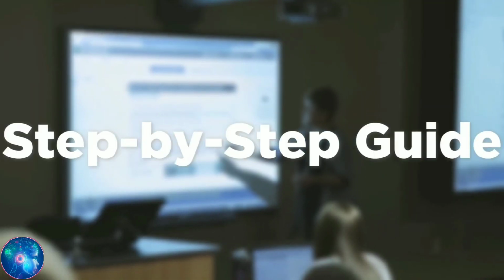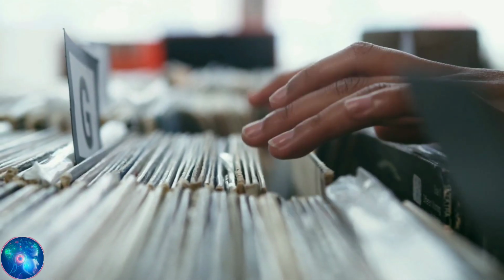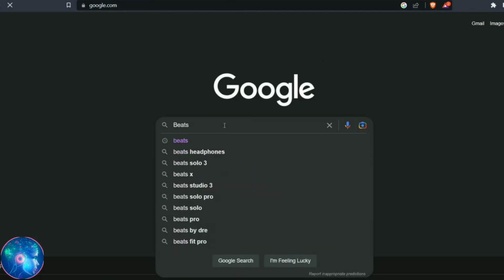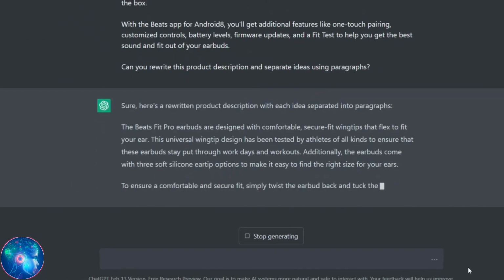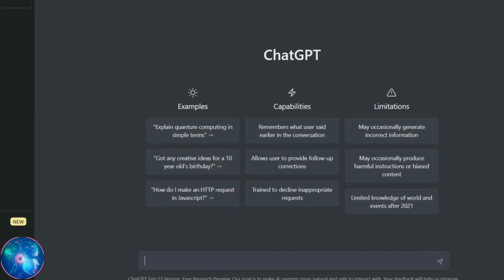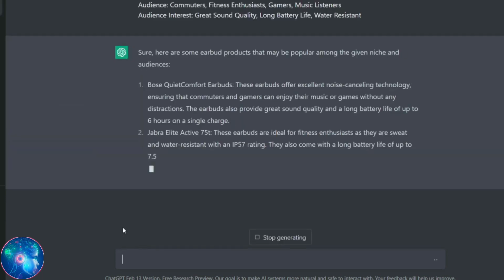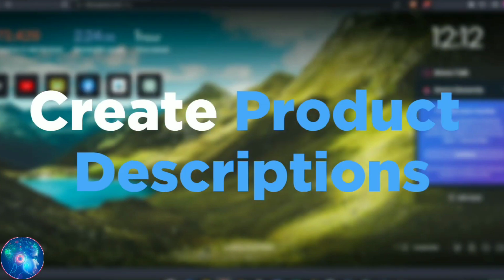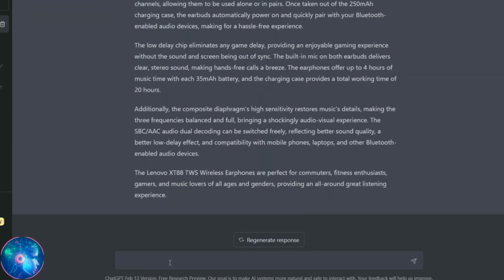DROPSHIPPING BUSINESS _HELP_AI_CREATOWNSTORE_EARN_PER_DAY_$1000_#dropshipping _#passiveincome _#chat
DROPSHIPPING BUSINESS development owner Store with the help of ai earn pre day passive income
DROPSHIPPING AI I am rich and you
How to earn passive income with the help of ai
How to improve channel with the help of ai
How to DROPSHIPPING business
How to without investment earn money
How to improve skill
How to owner of business
How to grow business
How to ai help earn money
How to growth YouTube channel with the help of ai
How to without face business
How to without face create YouTube channel
How to earn YouTube income
How to without face ai help create YouTube channel
How to without face youtuber
How to use DROPSHIPPING
use ai
How to DROPSHIPPING business development with the help of ai
How to DROPSHIPPING business chatgpt
How to chatgpt help DROPSHIPPING business
How to prepare own DROPSHIPPING store
How to prepare own DROPSHIPPING store with the help of ai